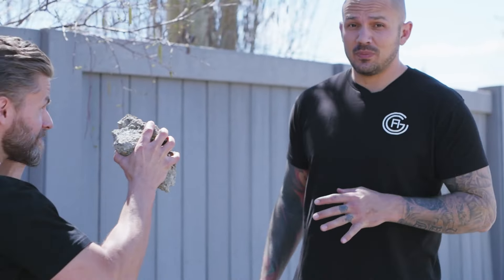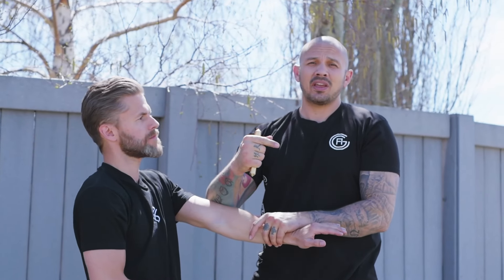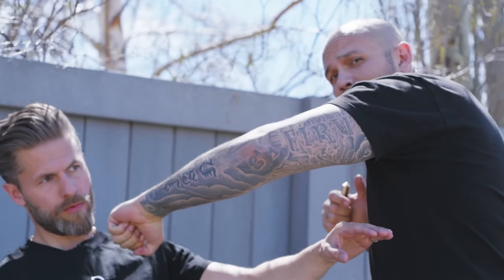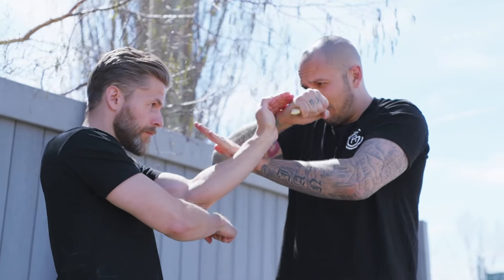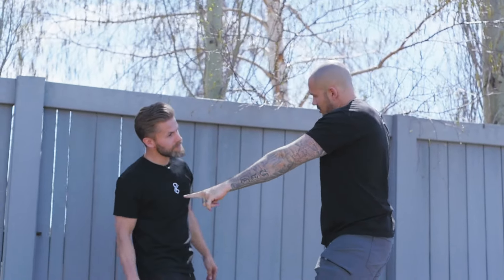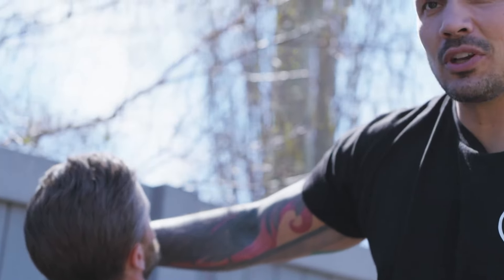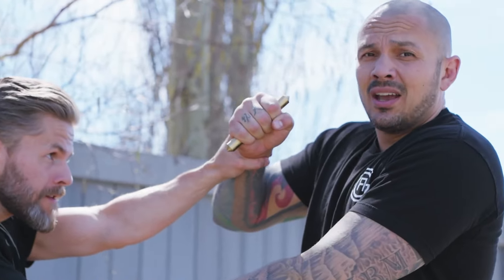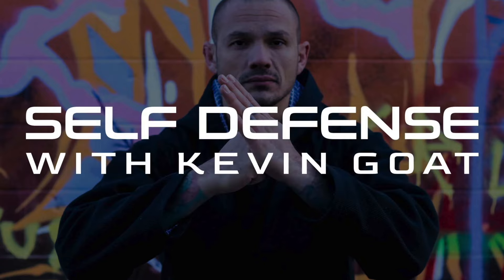Making Your Wing Chun Deadly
Wing Chun can be a very deadly art for self-defense, especially when you have a tool like the Brass Kobo in your hand, which can be found in the Budo Brothers store

For more videos like this, we have put together an online course with Kevin Goat learn more about it

For more Kevin check out his YouTube channel: @Selfdefensegoat